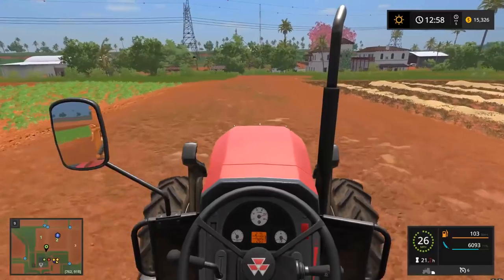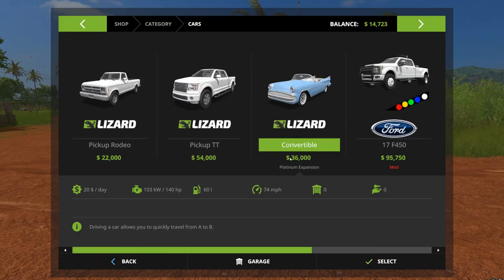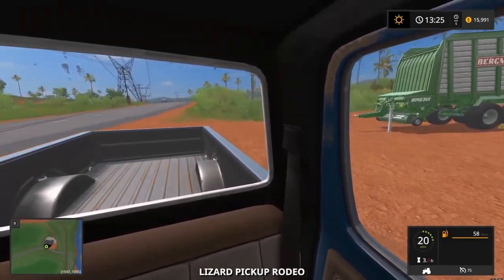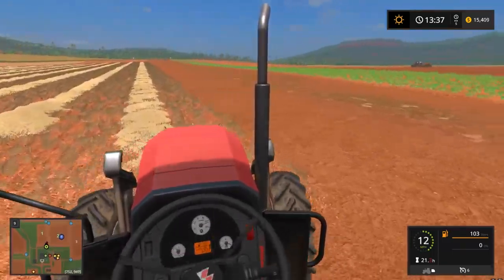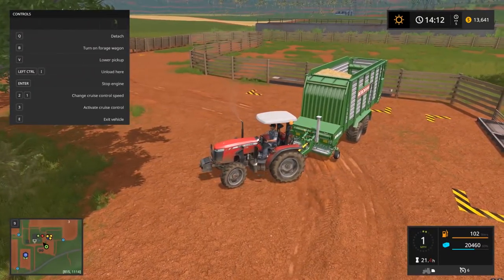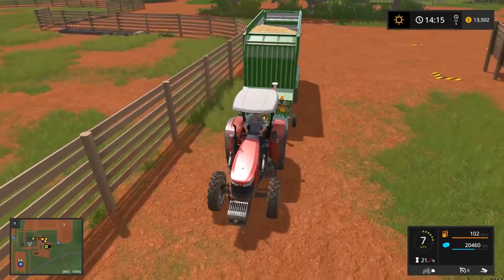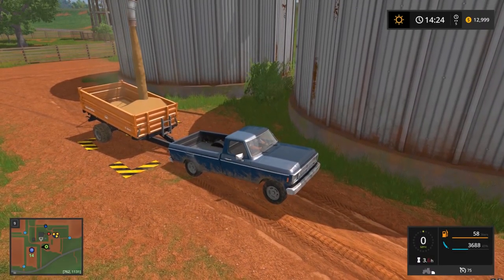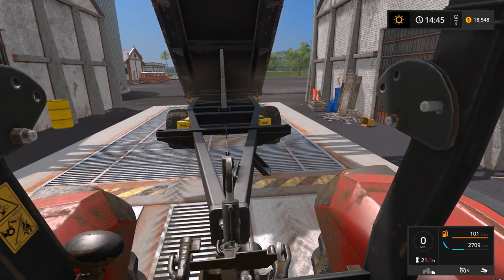NEED A BIGGER TIPPER | Farming Simulator 2017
2Tb HDD
Samsung Evo SSD